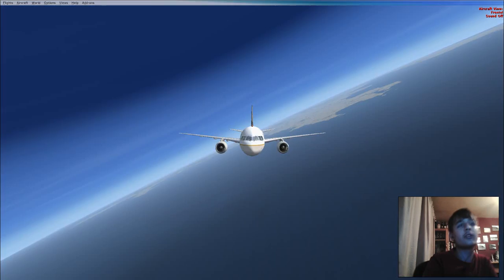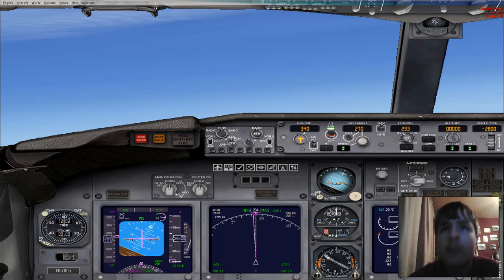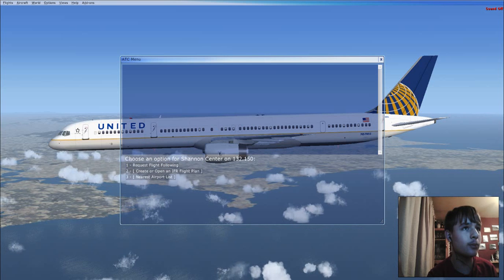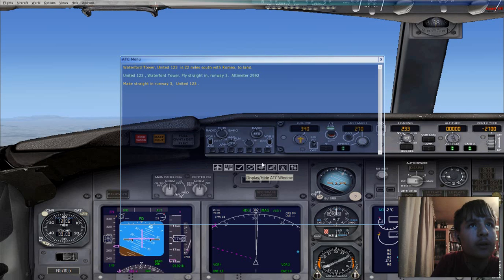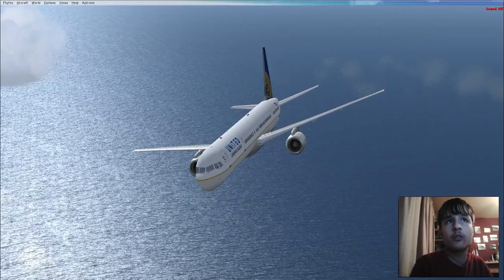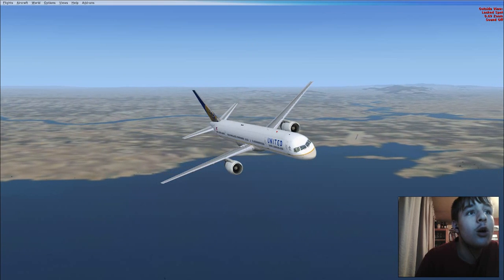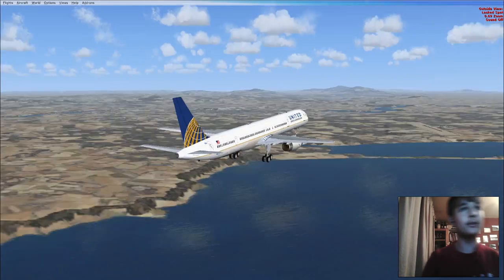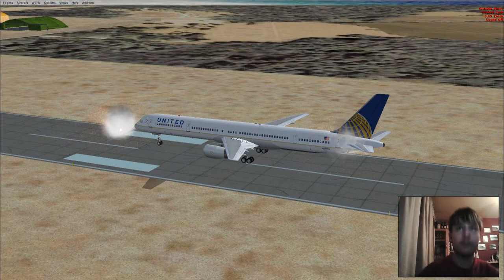FSX: 757-300 Emergency landing in Waterford